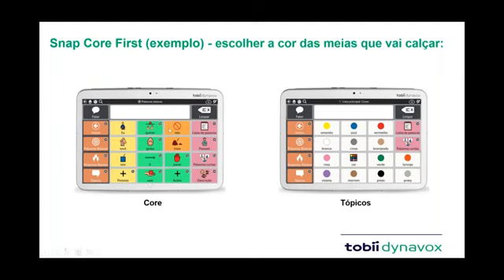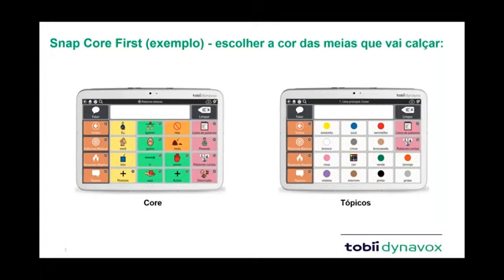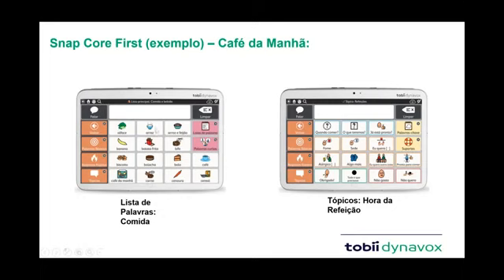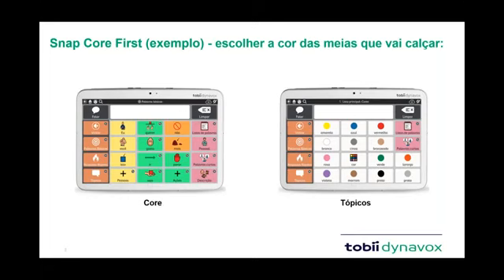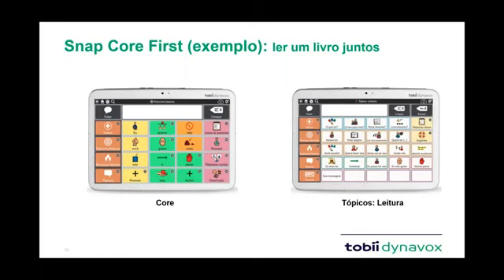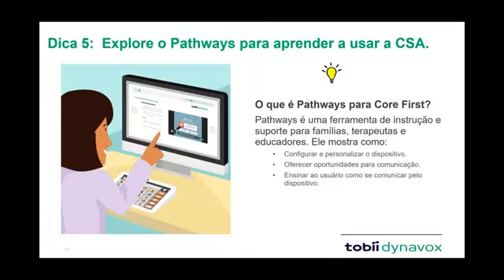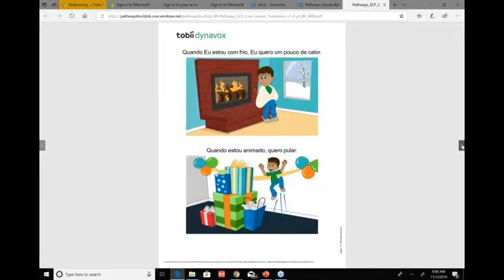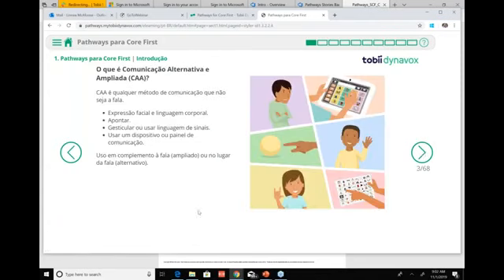CSA em casa: maneiras de oferecer suporte à comunicação e à aprendizagem nas atividades diárias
Este webinar irá prover a mães/pais e cuidadores maneiras práticas e fáceis de incentivar a comunicação e a aprendizagem em casa. Se você está trabalhando com seu filho(a) ou se você é terapeuta ou docente à procura de maneiras para prestar melhor suporte às famílias, participe. Para conhecer maneiras significativas de aumentar as oportunidades em ambientes domésticos e comunitários.
Os participantes poderão:

1 - Listar duas maneiras de identificar oportunidades de comunicação em casa.
2 - Definir o significado de modelagem, e como ela presta suporte à comunicação e à aprendizagem para crianças com necessidades especiais.
3 - Identificar duas atividades significativas e cativantes que podem ser usadas para se inserir a CAA, em casa.